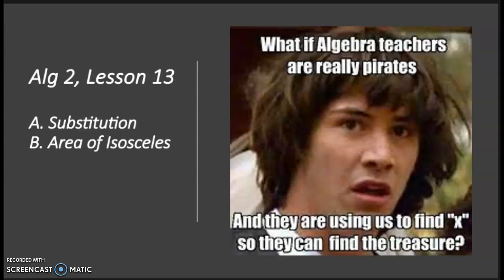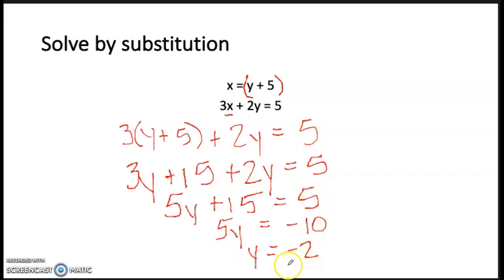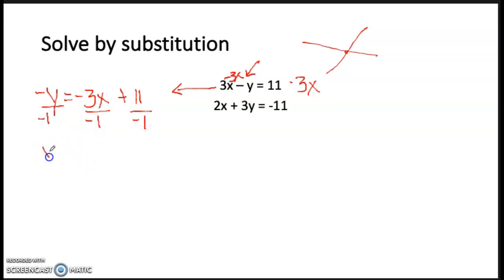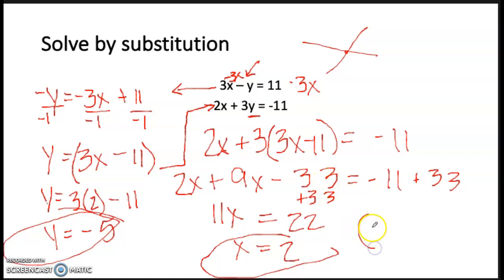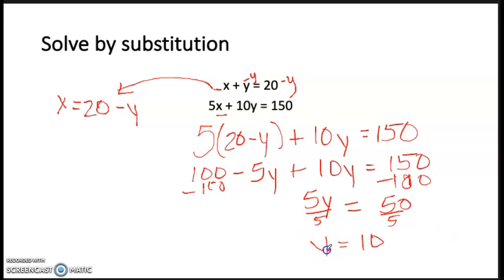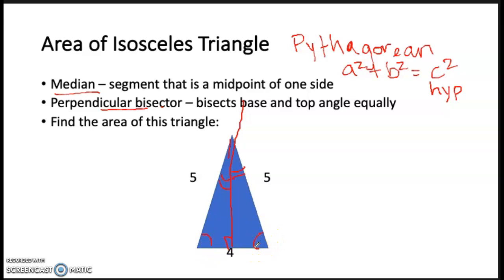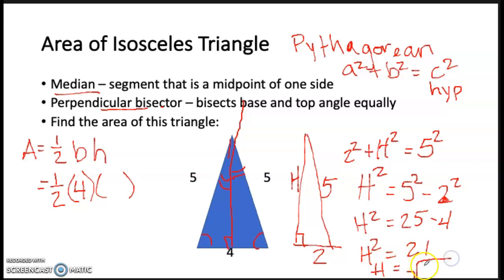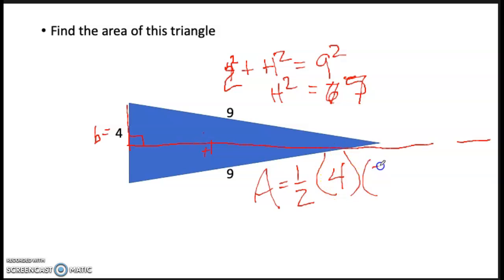Alg2 L13 Substitution & Area of isosceles